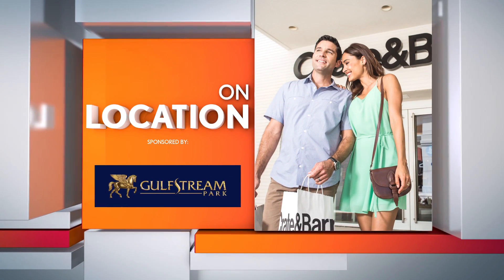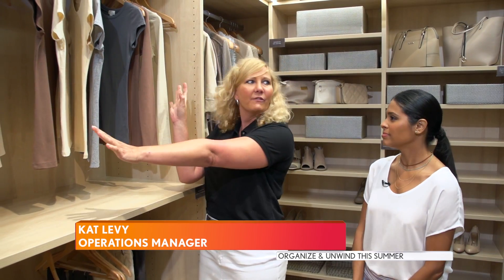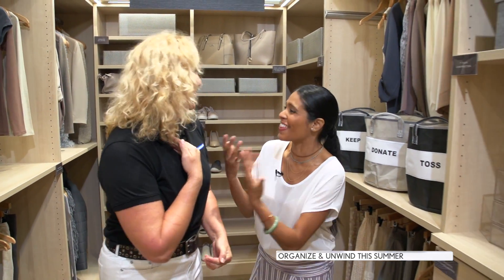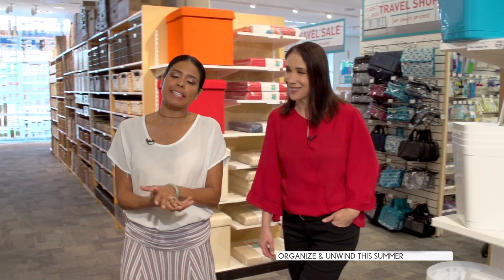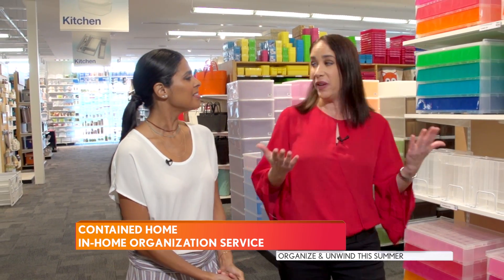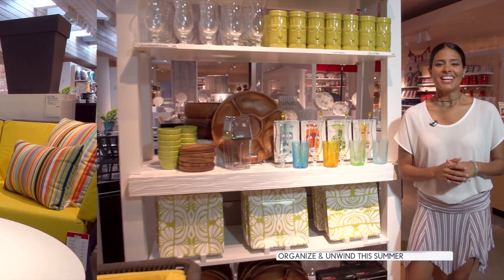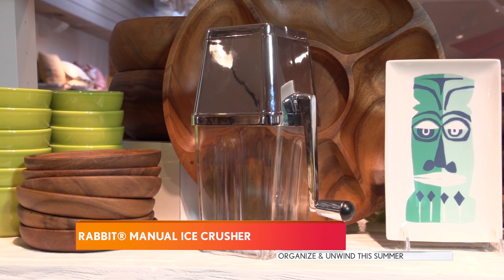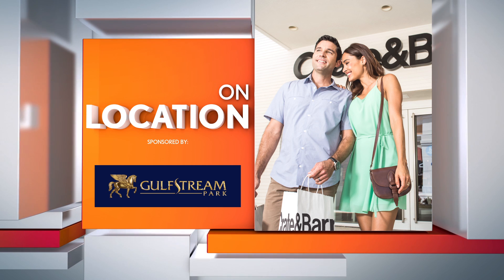Gulfstream Park 6 in the Mix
Join the NBC 6 team as they explore savvy storage solutions at The Container Store and ways to have fun in the sun at Crate & Barrel here at Gulfstream Park!